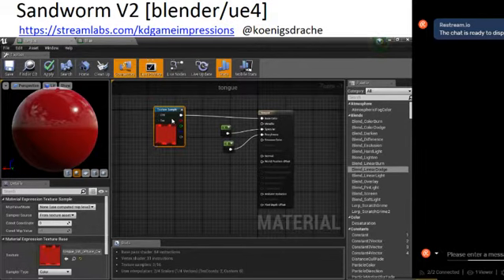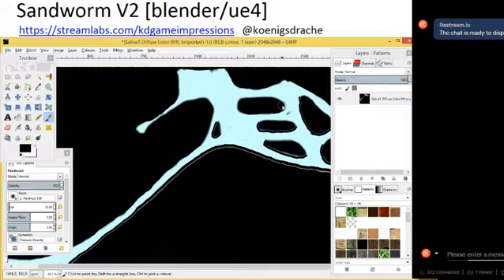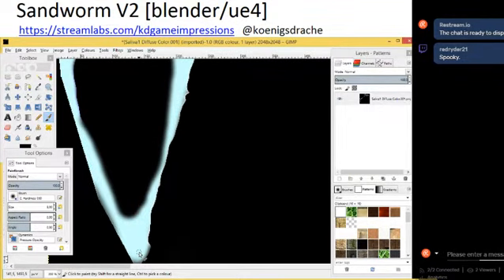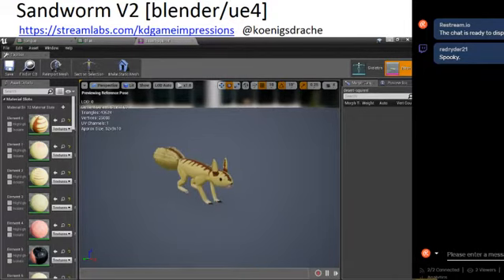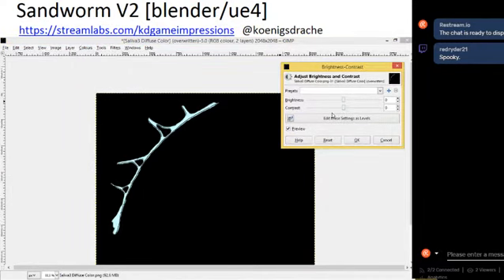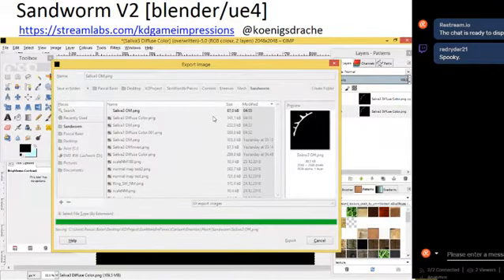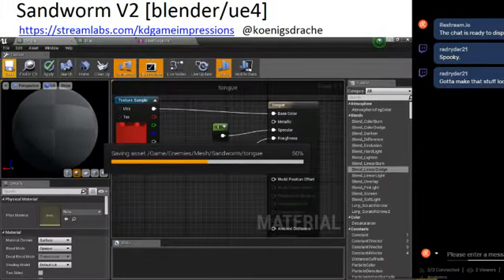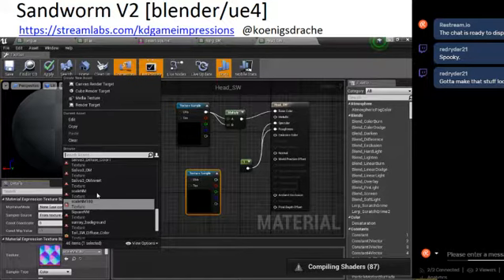Sandworm V2: Playing around with Textures and Materials (blender, ue4) [Stream #029]